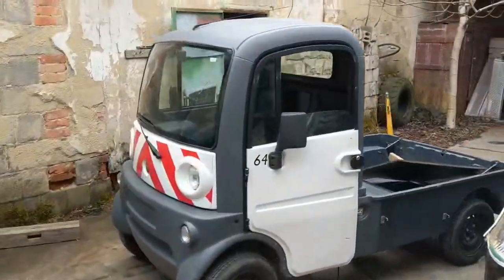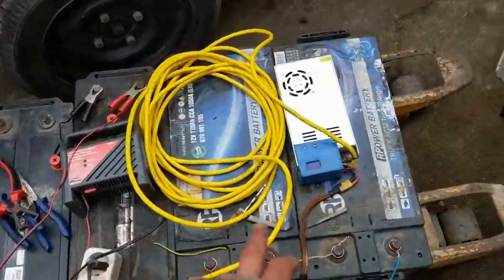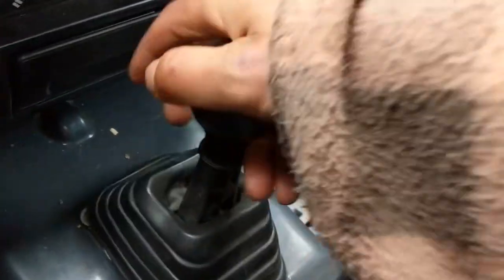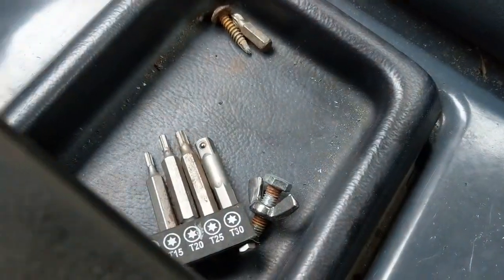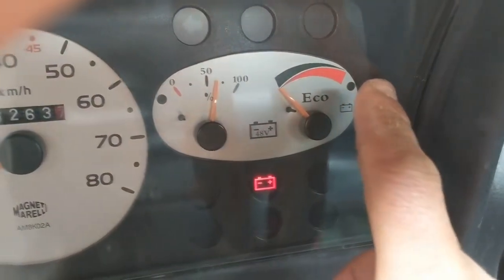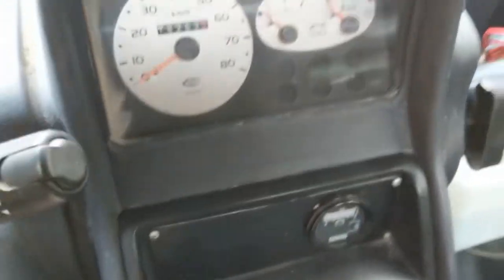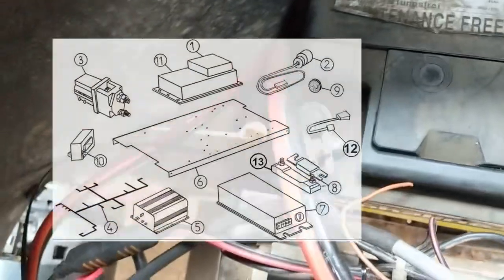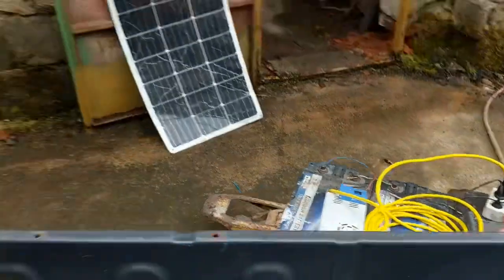YES, my new Aixam 2003 Mega Truck Electric moves :-)